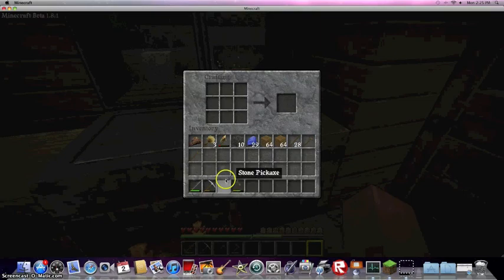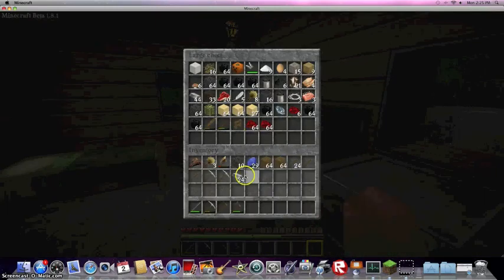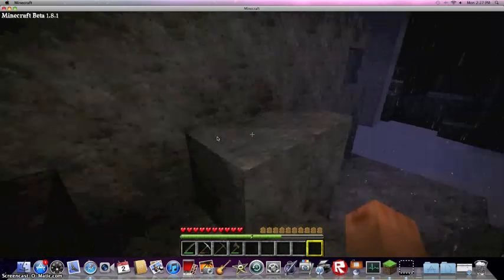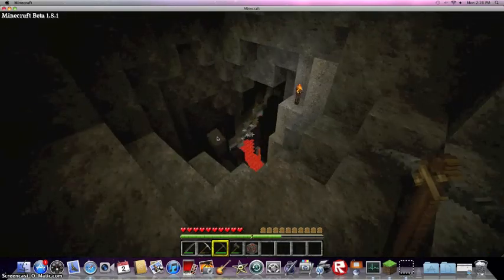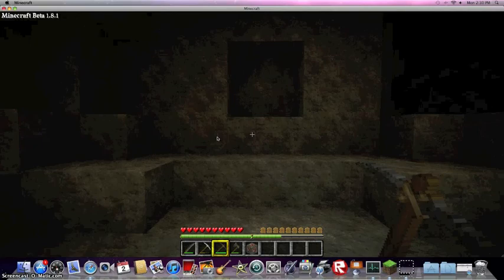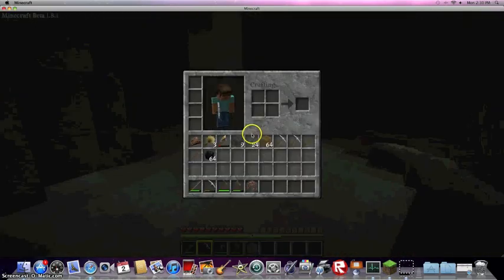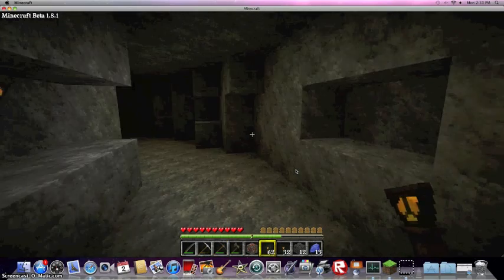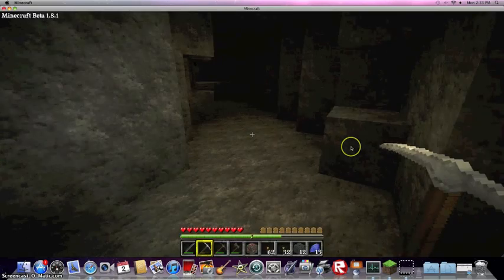I FIND GOLD AND DIAMONDS IN MINECRAFT!!!!!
I finally found gold and diamonds in minecraft! THUMBS UP!!!